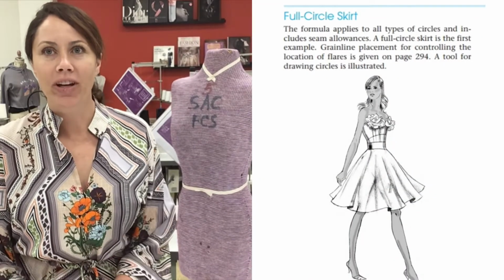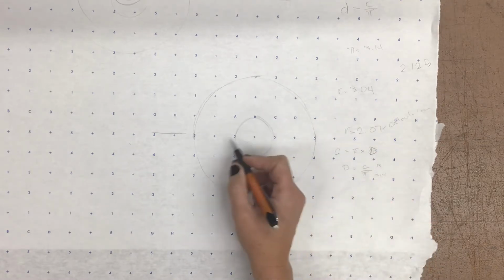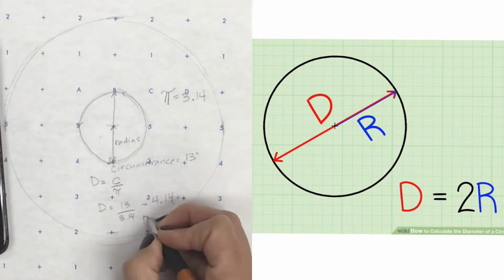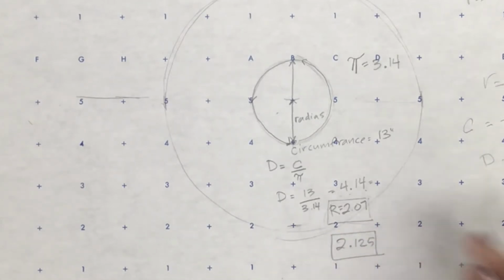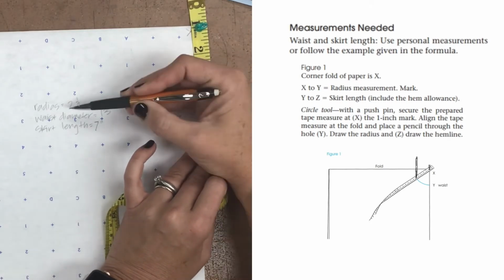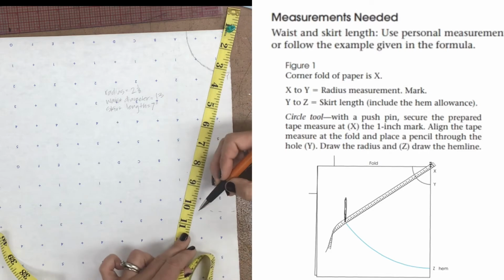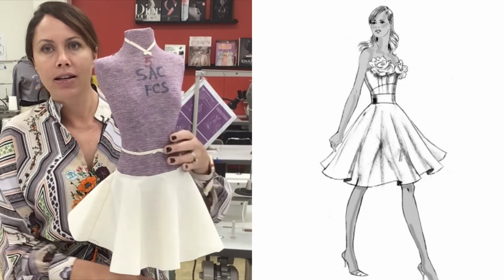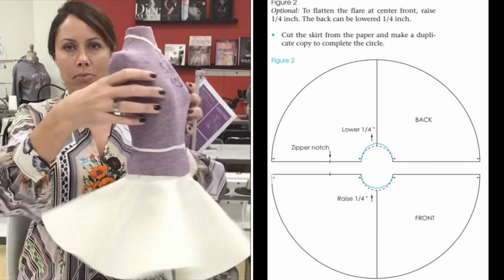Circle Skirt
This is a video demonstration for students enrolled in flat pattern drafting at Santa Ana College- it is the circle skirt